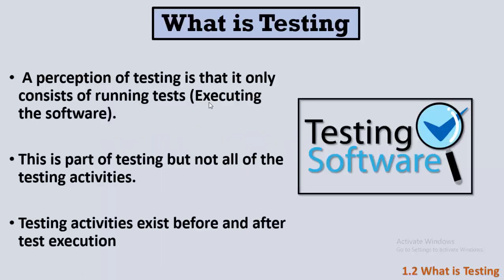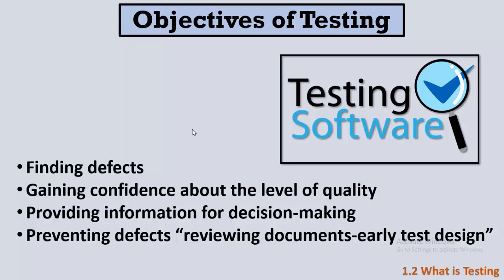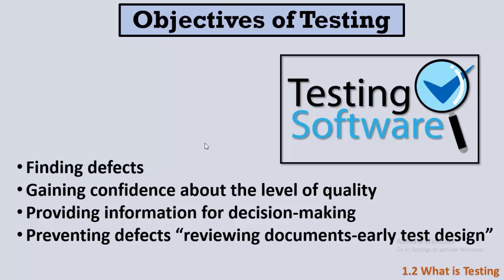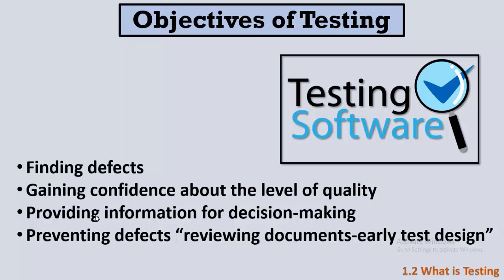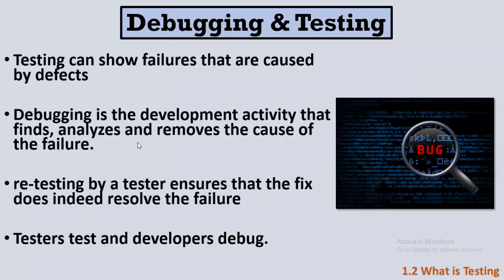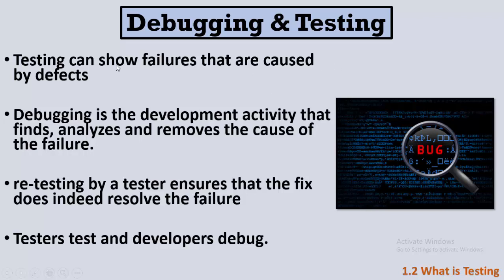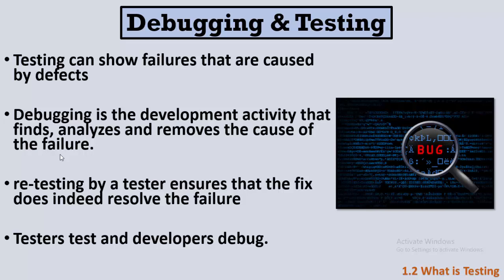What is Testing | ISTQB-FL 1.2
This is the old syllabus
You can watch the new syllabus from this link